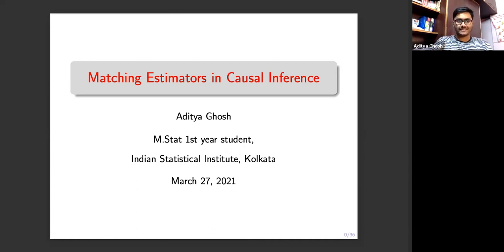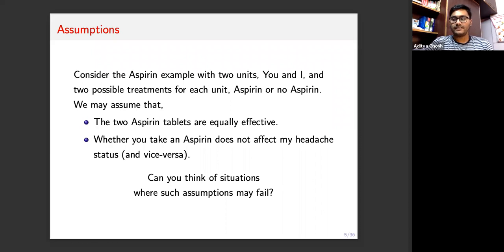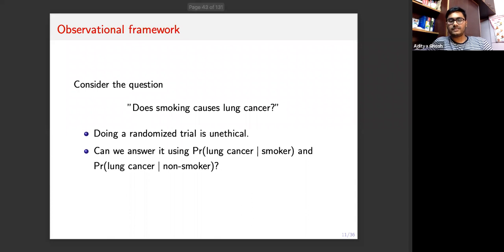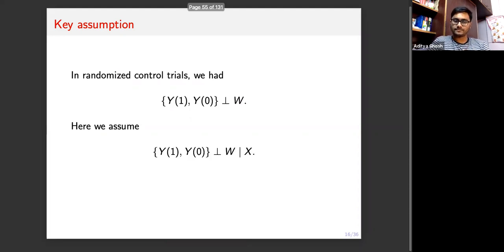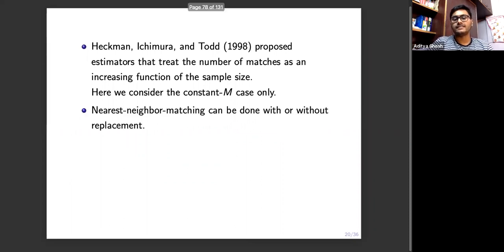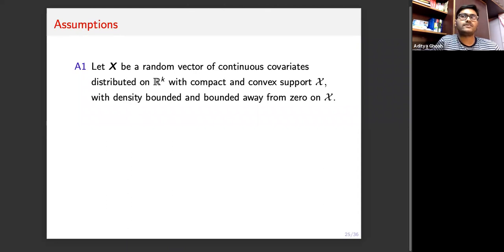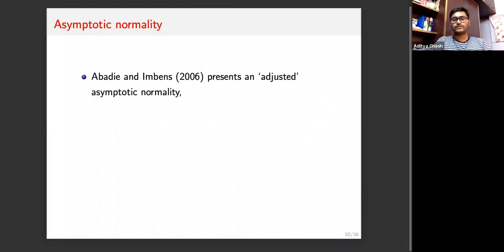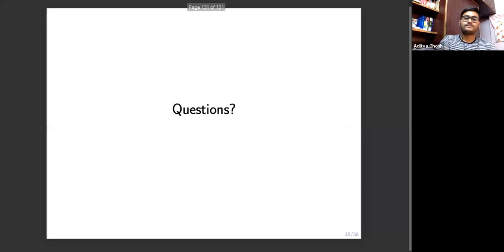Talk 7: Matching Estimators in Causal Inference by Aditya Ghosh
"Did my headache go away because I took Aspirin?" The fundamental problem of Causality is that we cannot observe what could have happened had I not taken Aspirin. That's why multiple units are needed to make causal inferences. Now, many such studies are observational; e.g., for studying effects of seatbelts on the severity of injury in automobile accidents, it would be unethical to randomly assign subjects to 'seatbelt' and 'no seatbelt' groups and then have them collide at varying speeds, angles, etc. Matching estimators are one class of estimators of the average treatment effect in such observational frameworks. We will discuss the assumptions they rely upon, and some of the large sample properties.